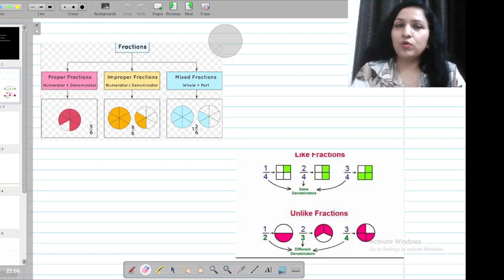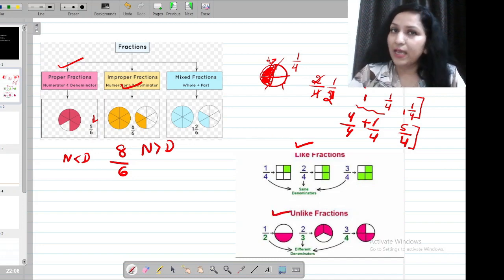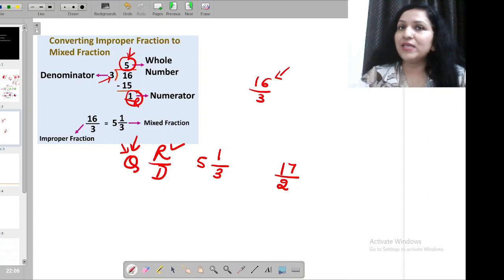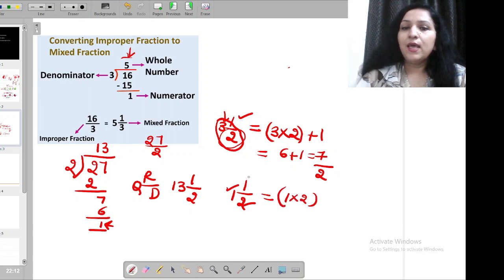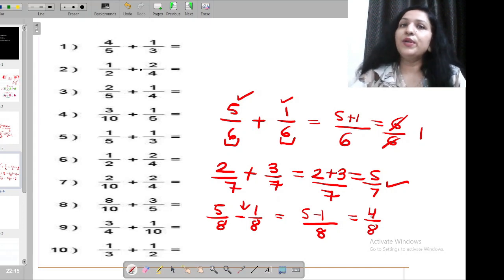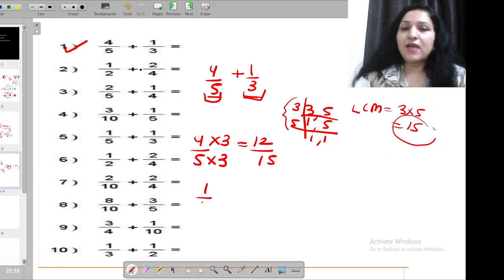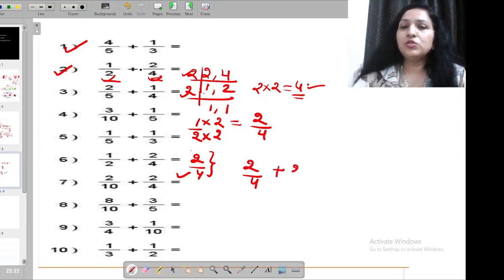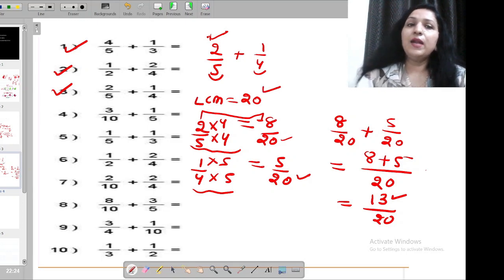Fractions-Chapter 7 | PART-1 | Class 6 Maths | Insightful Maths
Hello Everyone,our team has made this video for all the students from class 6th in a very insightful way...don't forget to give a like for such awesome videos.

And Do recommend us about which topic you want to learn next..

AND IF U LIKED IT DO SHARE IT OUT WITH YOUR FRIENDS..